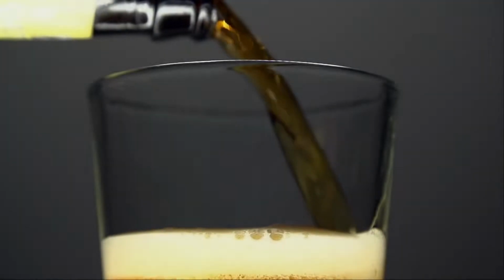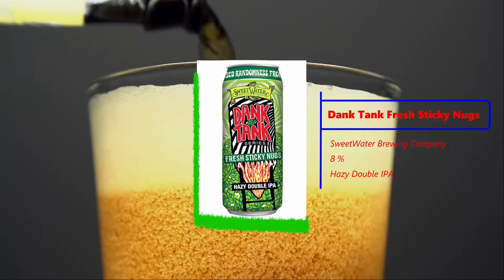Tiny Tank Review (PS1) | DBPG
Brian and Jim review Tiny Tank for the PS1.

 - John Perkins